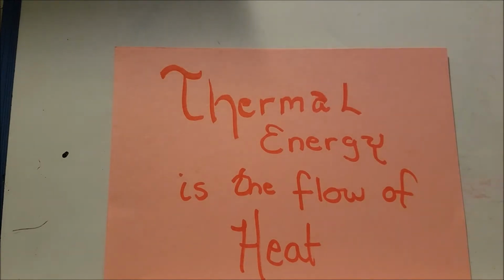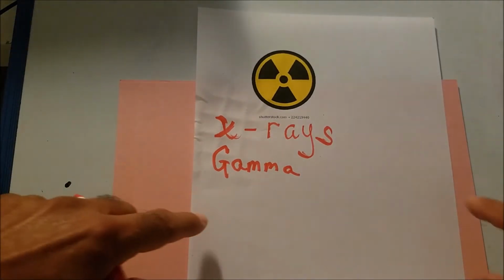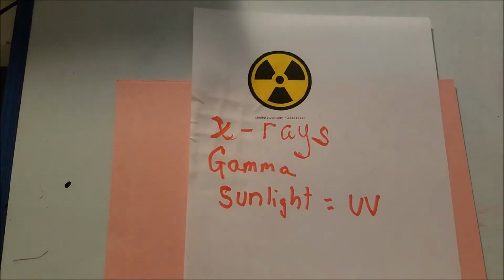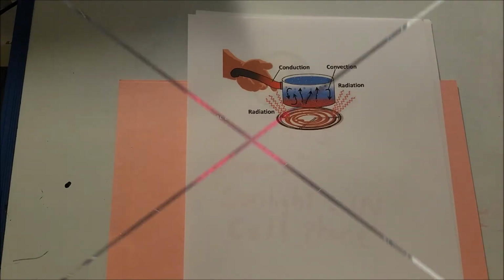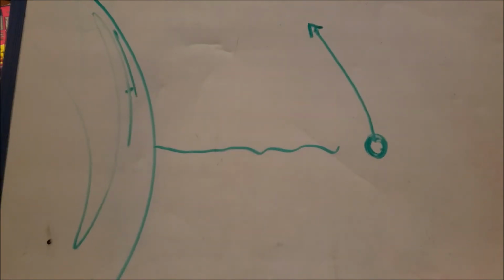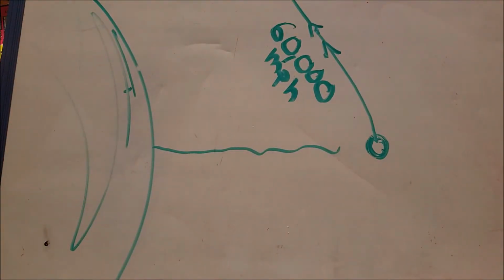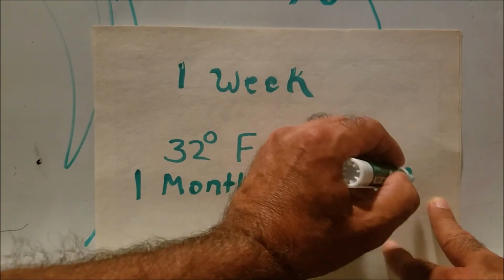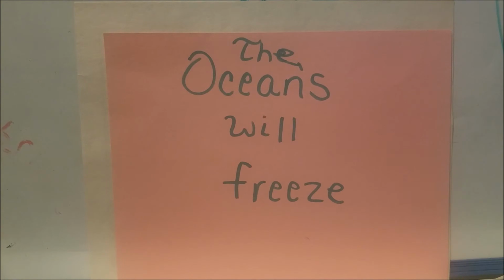Thermal Energy Part 2